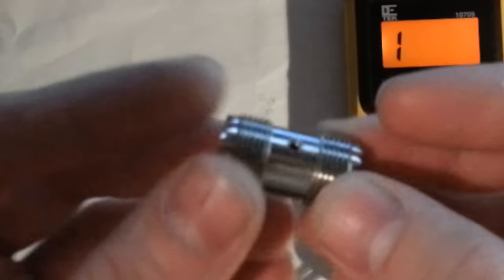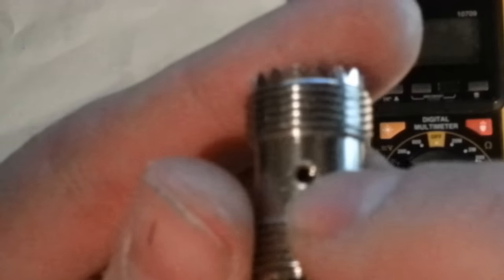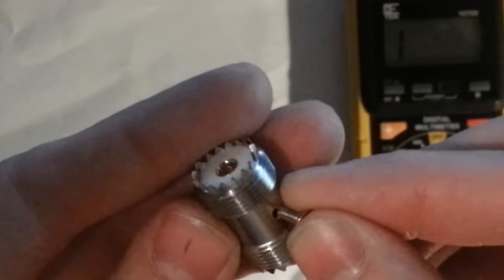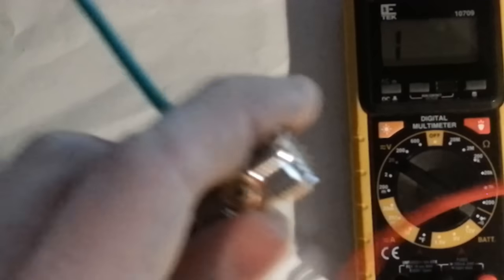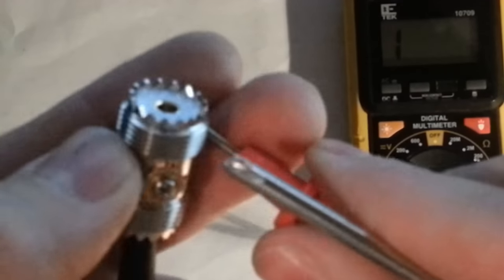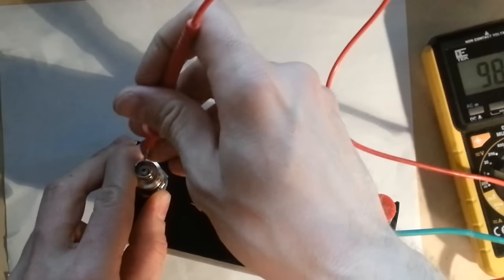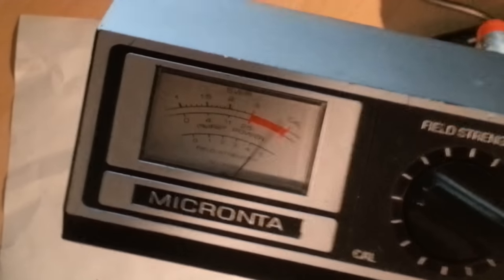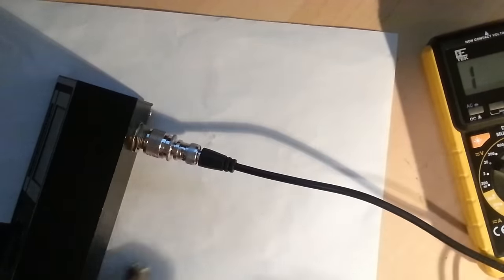Making Lightning Arrestors